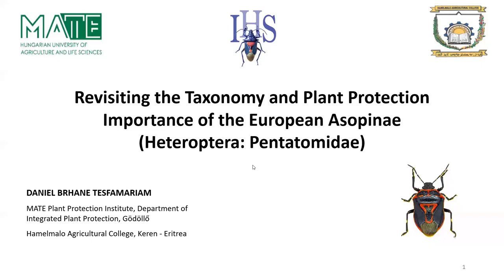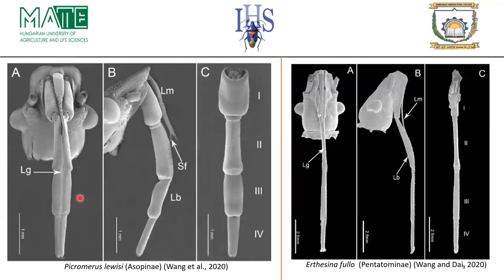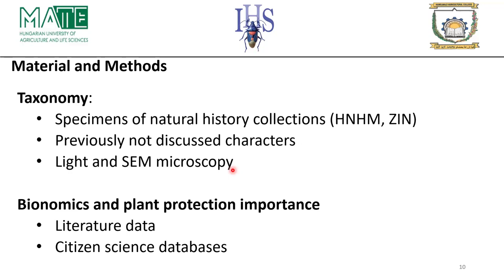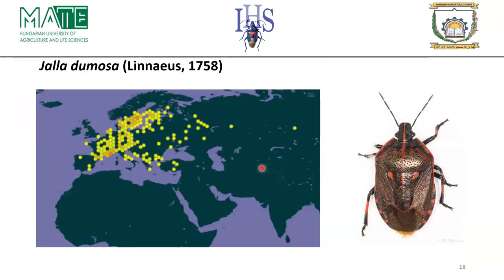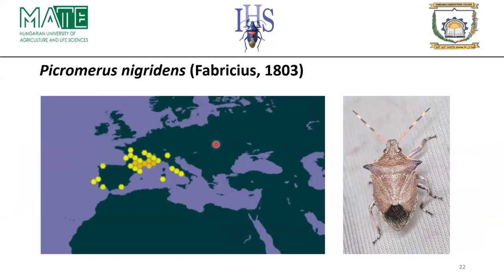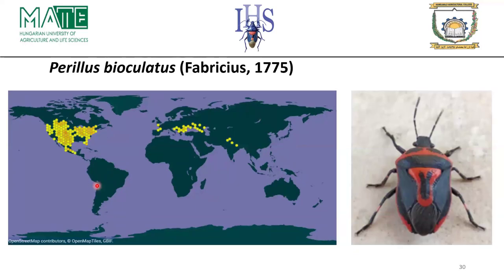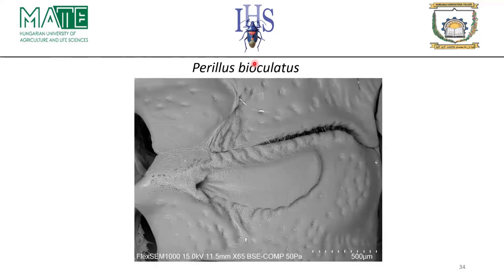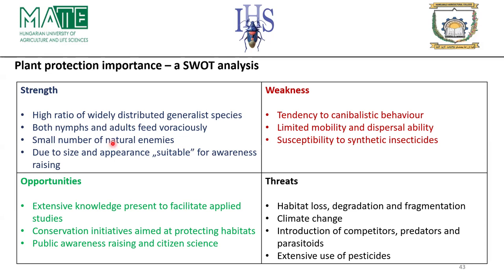TBT: March 26th, 2024: Dandiel Brhane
Talk Title: Revisiting the taxonomy and plant protection importance of the European Asopinae (Heteroptera: Pentatomidae).